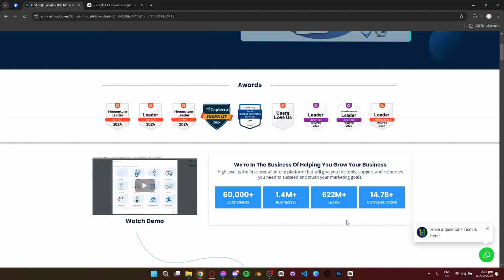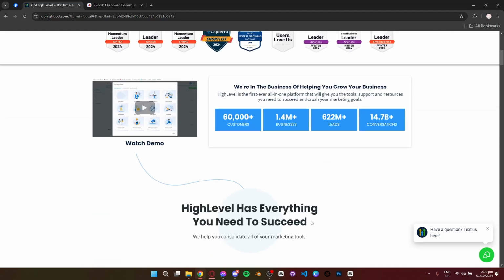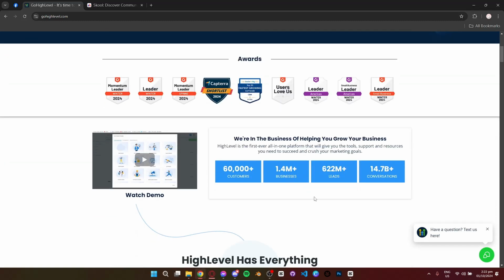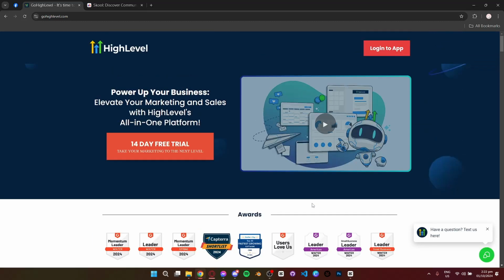GOHIGHLEVEL VS SKOOL: WHICH PLATFORM IS BETTER 2025? (FULL GUIDE)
This comprehensive guide will help you decide between GoHighLevel and Skoolio, two popular online learning platforms. We'll delve into their key features, pricing, target audiences, and unique strengths to assist you in making an informed choice.